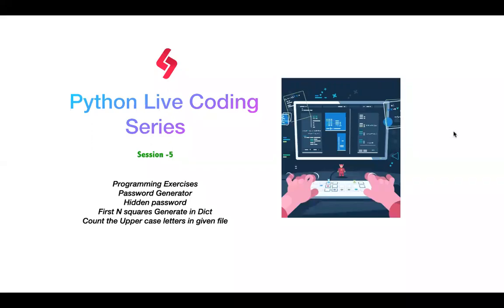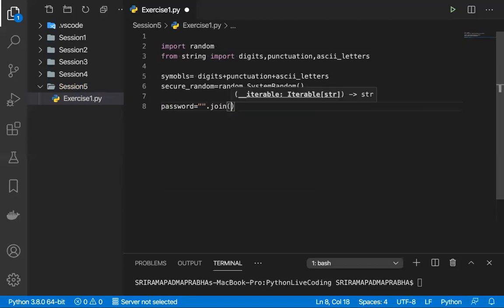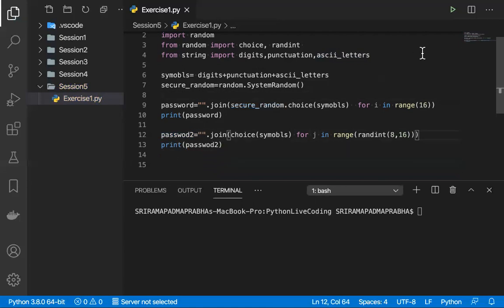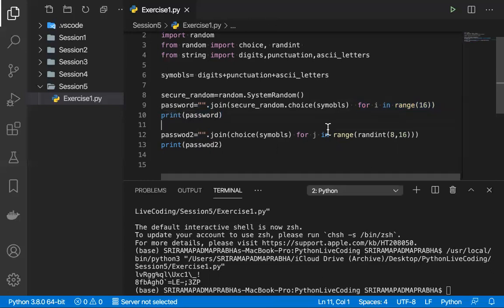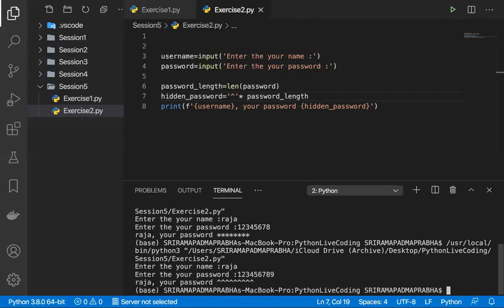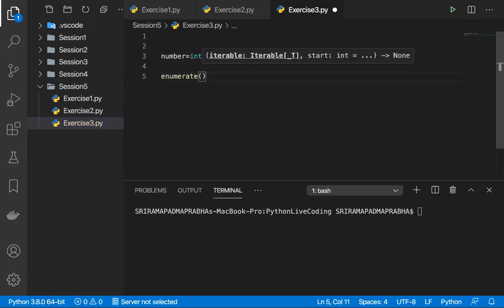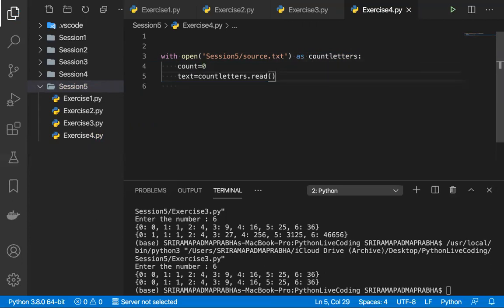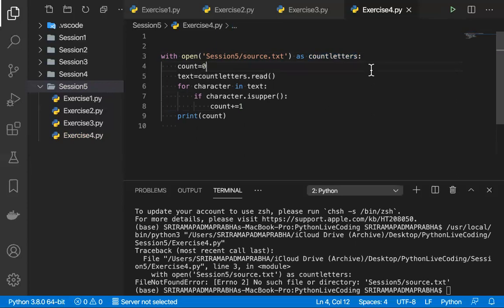Python Live Coding Practice - Session 5 - Programming Exercises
This is 5th session of Live coding series
Password Generator
Hidden password
Generate a dictionary that contains (i, i x i)
Count the Upper case letters in given file